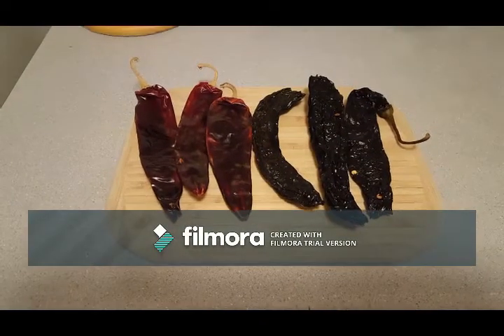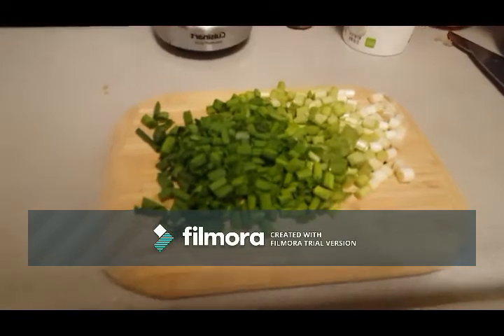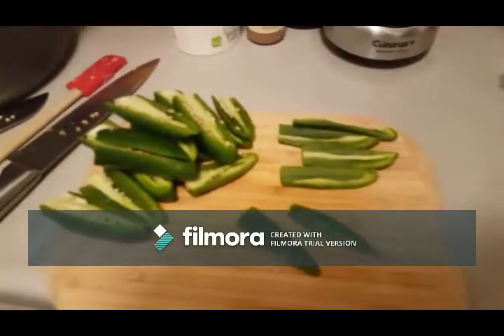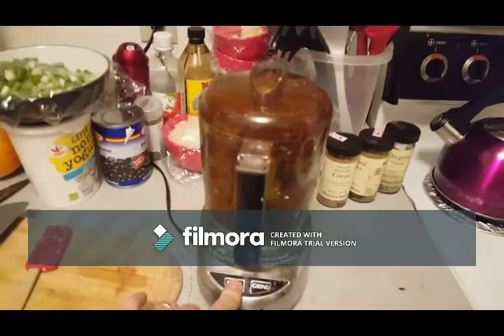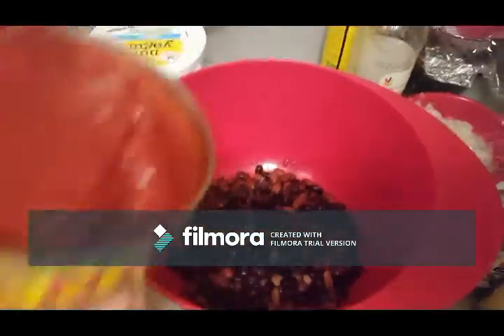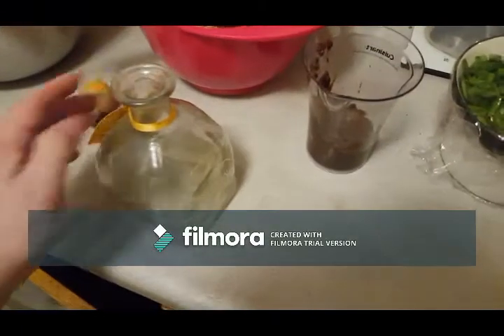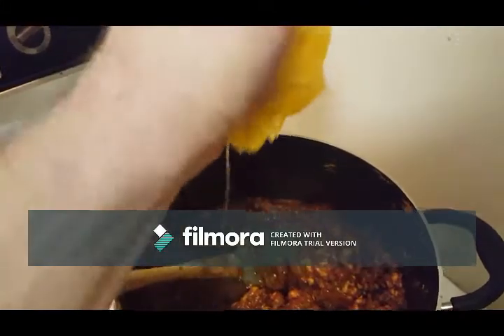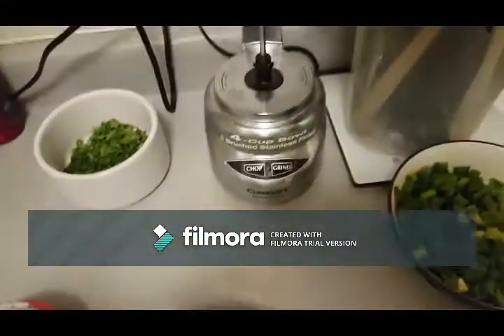Chili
This is specifically for my weight watcher's group... who are hopefully already used to me never shutting up.

Ingredients:
Dried chilies (ancho & negro, but others are fine.)
-chopped scallions
- chopped cilantro
-minced whole bulb of garlic
-minced large vidalia onion
- your preferred fresh peppers (use 4-10 deveined & deseeded jalapeños for a good flavor and easily managed heat.  For more flavor add more peppers, for more HEAT add a hotter pepper variety like a poblano or cascabel.  Habanero should be as hot as you go, once you’re into Ghost, Scorpion, or Reaper peppers it ceases to be a meal and becomes a dare.)
- peeled, minced piece of ginger
- minced piece of horseradish
-1 can strained, rinsed black beans
-1 can strained, rinsed kidney beans
- 1 giant can crushed tomatoes (w/o salt added.  Scan the can to ensure 0 points)
- 1 lb 99% fat free ground turkey
- 1 navel orange
- non-fat greek yogurt
- dillweed
- natural high fat cocoa (check to make sure it’s 0 points)
- chili powder, paprika, cumin, cayenne pepper, oregano… or even some indian spices.  There’s no wrong choices here just grab what you want… and be sure to use a lot of it

Steps

-Cut up your dried chilies into small bits (removing seeds and veins)

- over medium heat toast peppers in a dry pan until smokey and fragrant

- add some water to the chiles and when they are at a bare simmer cover the pan, take it off the heat and set is aside for 30 minutes

- process reconstituted dried chiles in a food processor with some of their cooking liquid along with some cocoa, oregano & cumin, blend into delicious paste

- stir a good amount of spices into your ground turkey

- in a bowl, combine beans & tomatoes

- in big pot, cook vegetables in a little oil.

- remove veggies and add to the bowl with the beans & tomatoes.  Cook ground turkey making sure it’s in lots of little bits.

-deglaze pan with a little water (not tequila.  Do NOT measure out a little tequila, and count the points of that tequila.  Don’t do it.) and scrape up crispy bits.

- add everything back into pot (including spice paste, stir to combine, and let sit over low heat to combine.

- add the juice of the orange

- mix dill weed into yogurt for a topping, along with the chopped cilantro & scallions